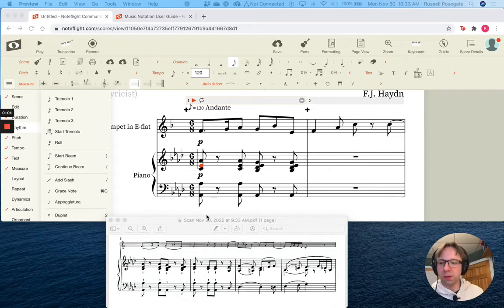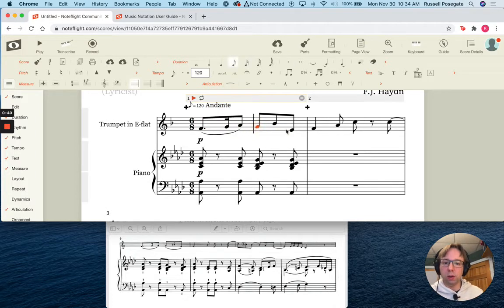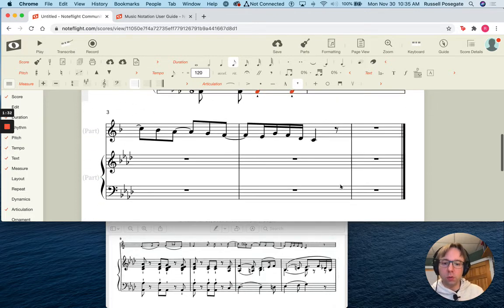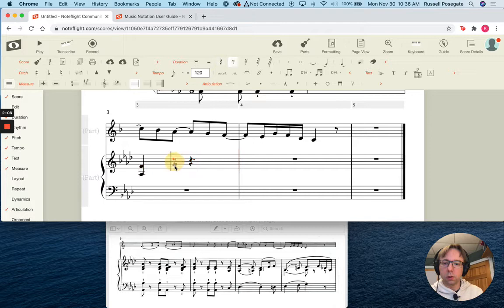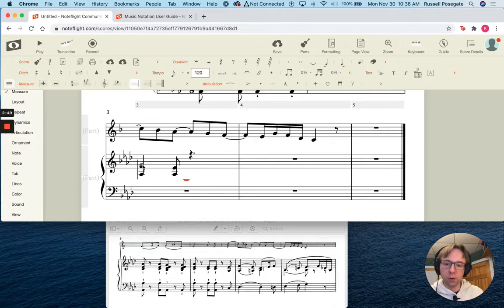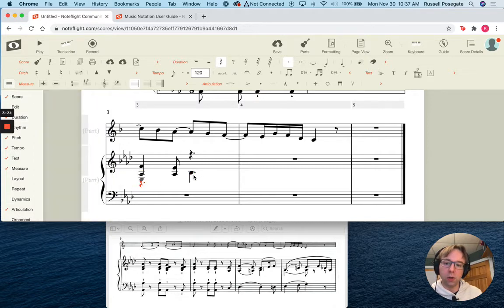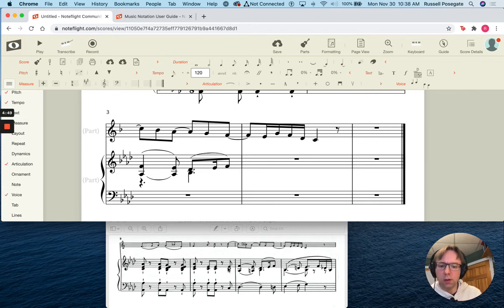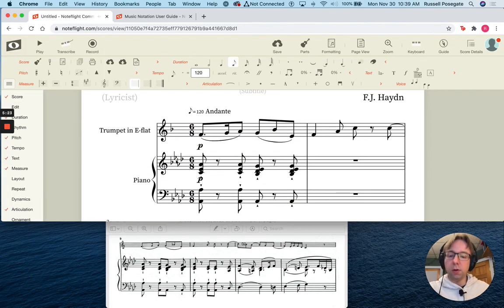Noteflight Tutorial 5 Articulations and Upper Lower Voices